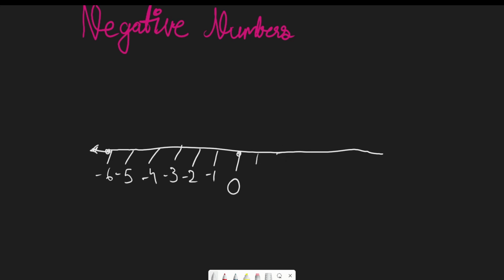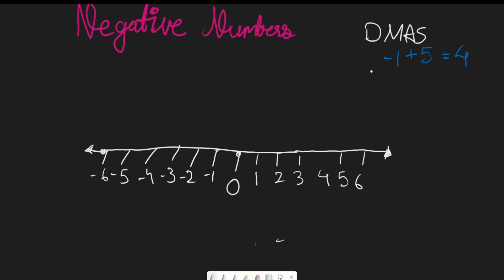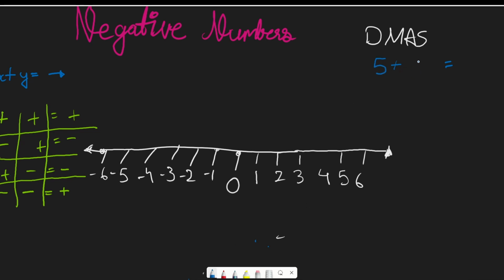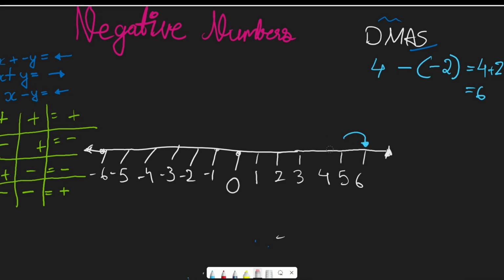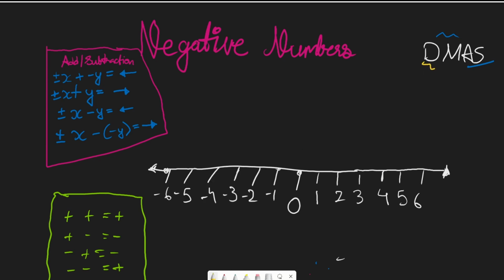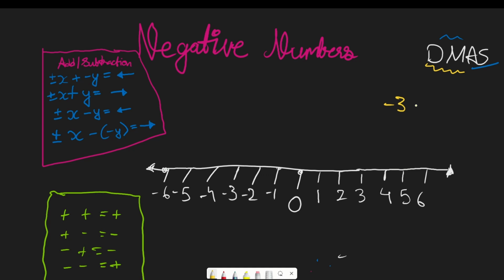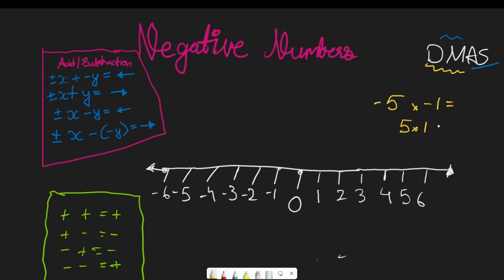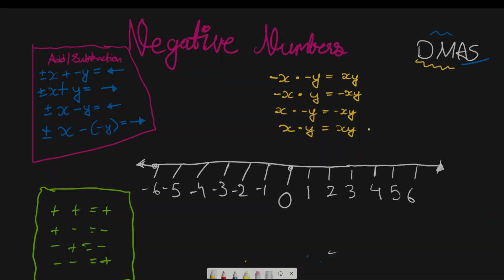Negative Numbers and the Number Line - Mathematics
This video discusses addition, subtraction, multiplication and division of negative numbers, and performing operations using a number line.